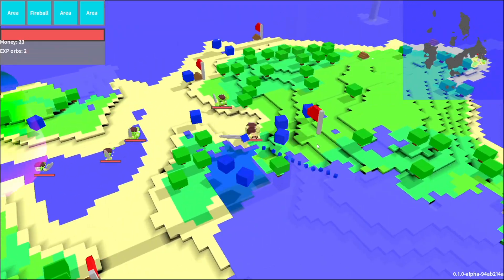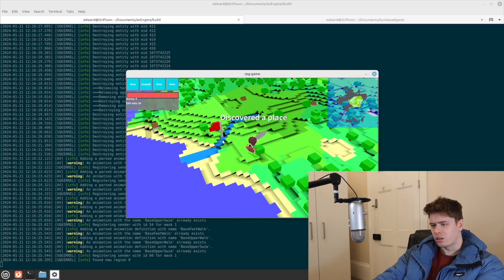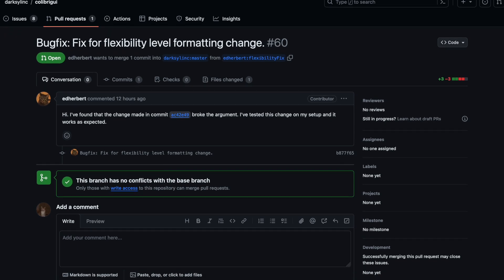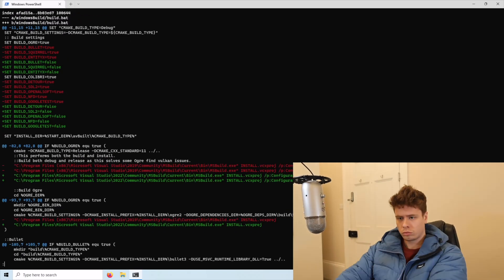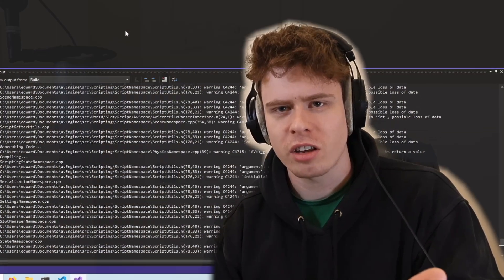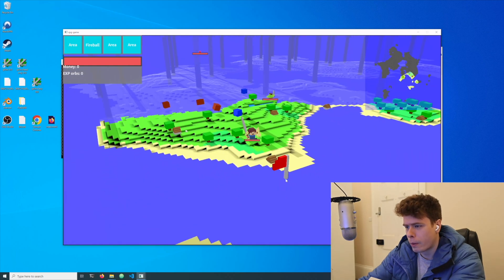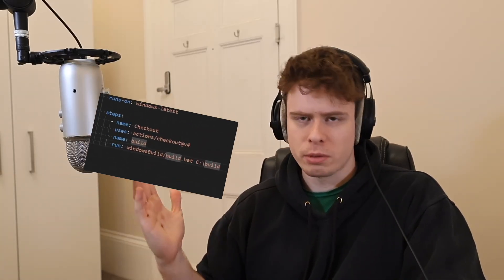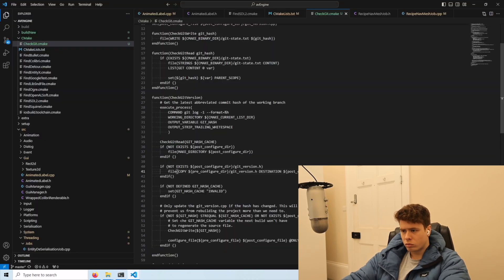Getting Ready for the First Alpha - Devlog 30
This week I got the Windows and Linux builds stabilised and worked towards automating them using GitHub actions. All this is in preparation for the first public alpha release at the end of this month, so there's lots to do 😅

Music
Dies Irae - Verdie
Coconut Mall - Mario Kart Wii OST
Newbie Melody - Runescape OST